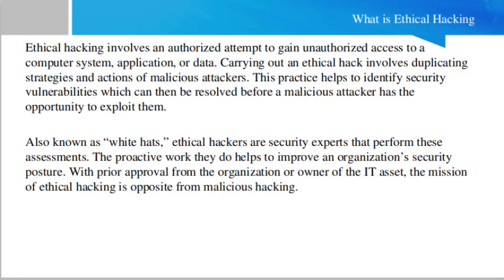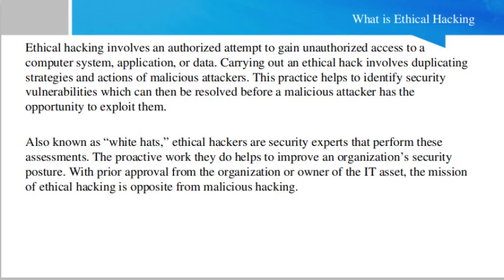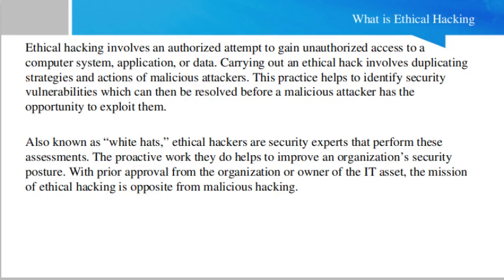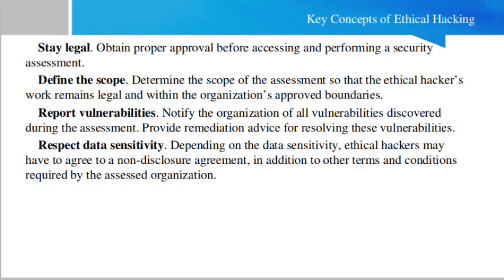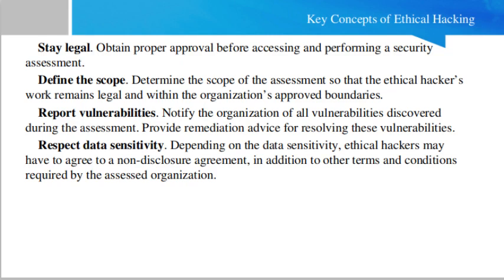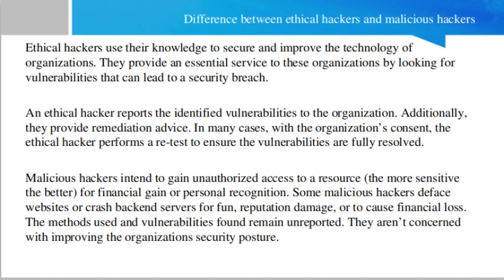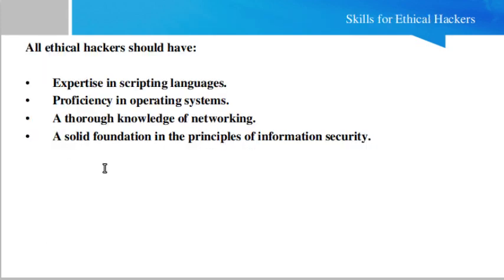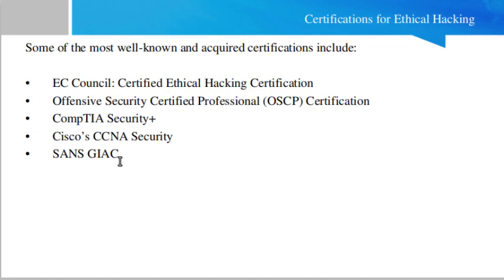What is Ethical Hacking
Ethical hacking involves an authorized attempt to gain unauthorized access to a computer system, application, or data. Carrying out an ethical hack involves duplicating strategies and actions of malicious attackers. This practice helps to identify security vulnerabilities which can then be resolved before a malicious attacker has the opportunity to exploit them.

Also known as “white hats,” ethical hackers are security experts that perform these assessments. The proactive work they do helps to improve an organization’s security posture. With prior approval from the organization or owner of the IT asset, the mission of ethical hacking is opposite from malicious hacking.